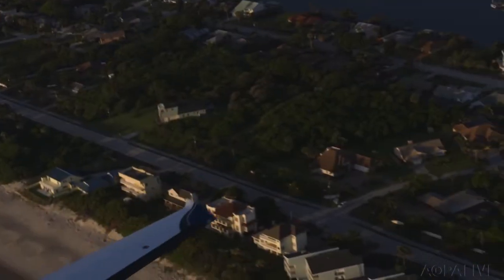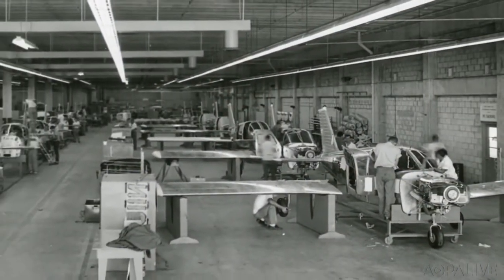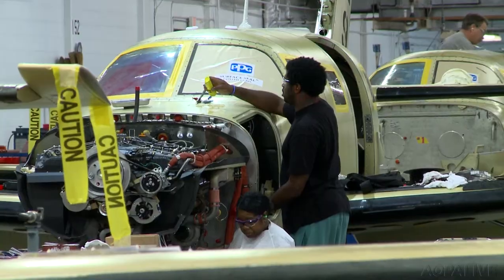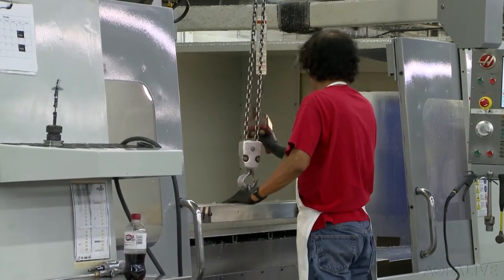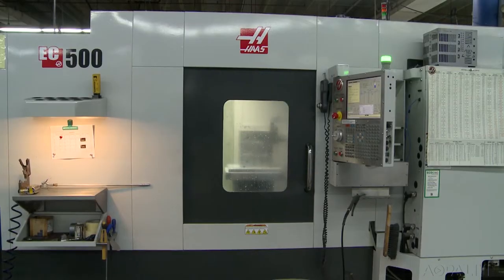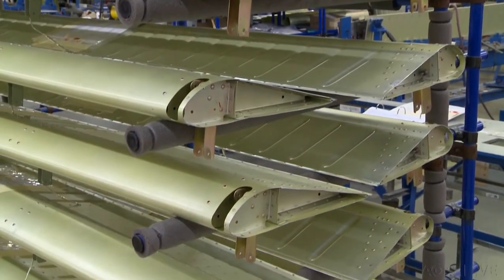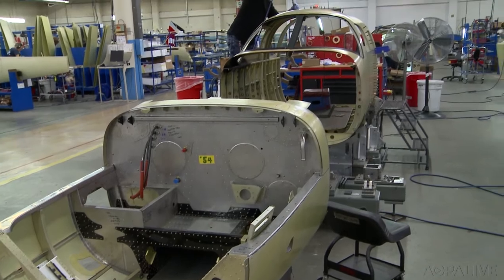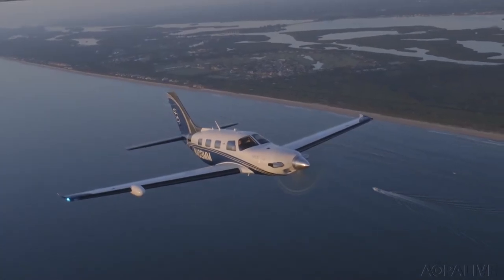Tour Piper Aircraft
Take a look behind the scenes of Piper aircraft in Vero Beach, Florida.